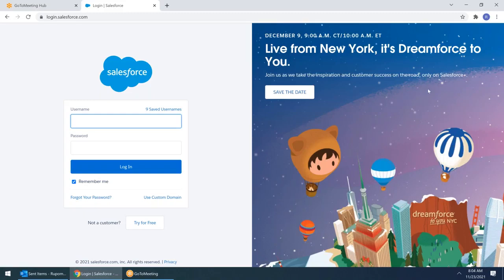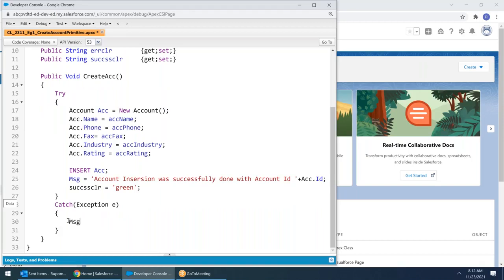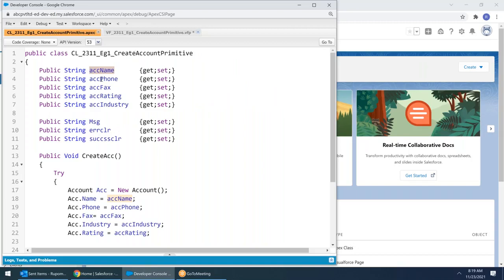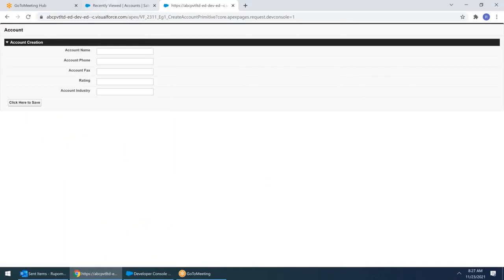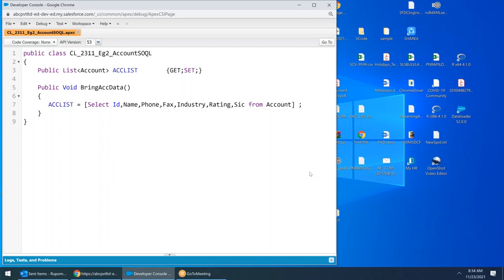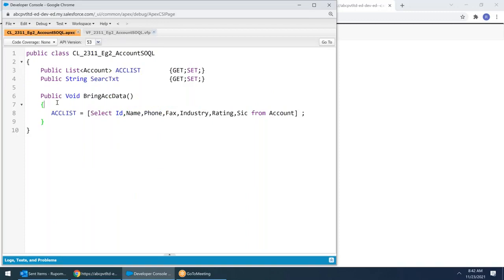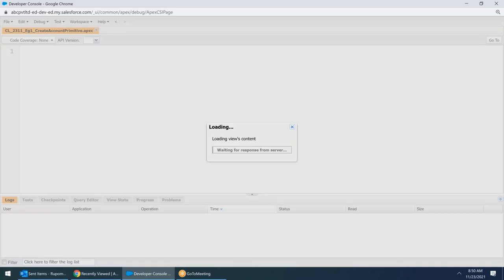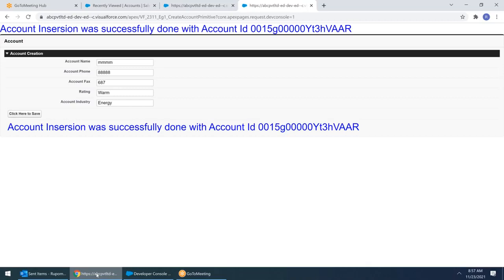15 GETTER & SETTER 2